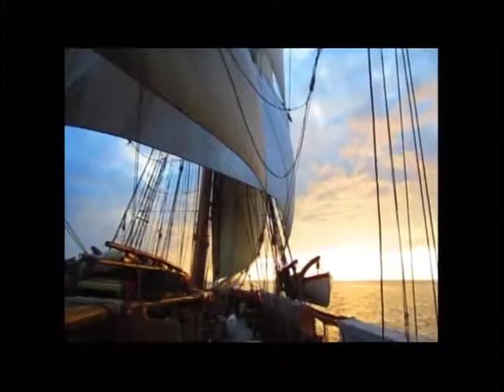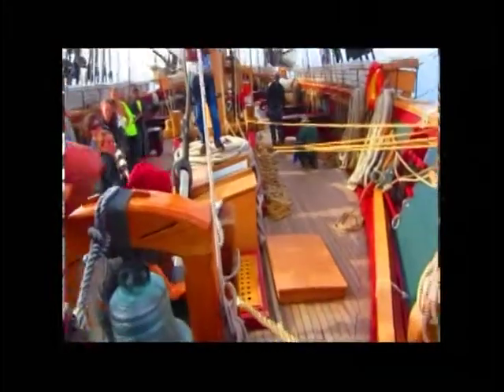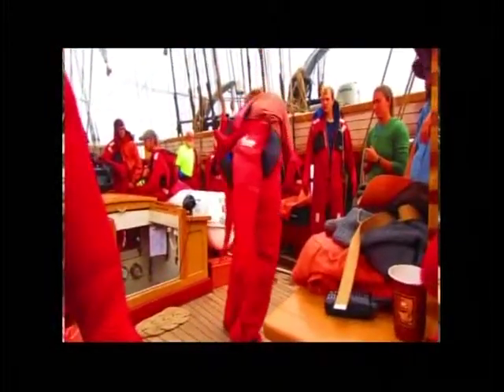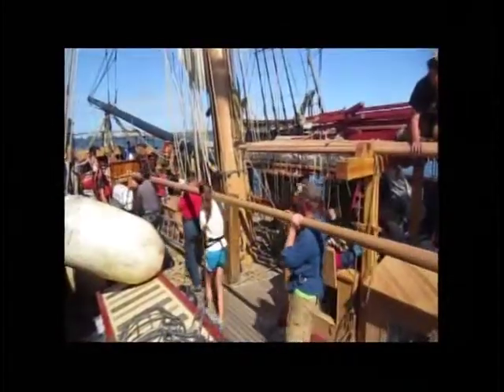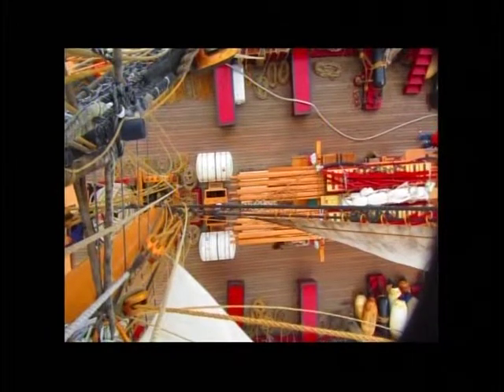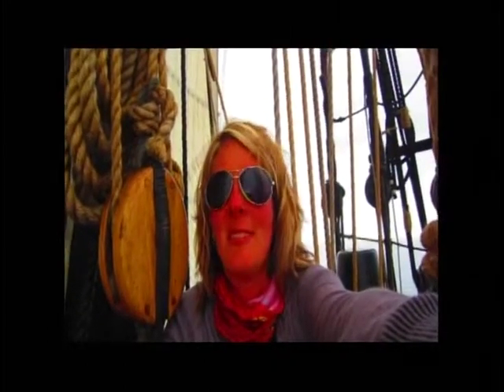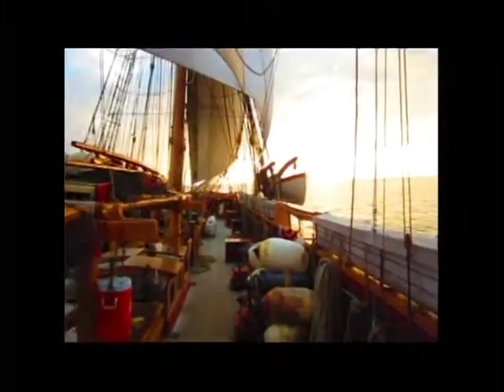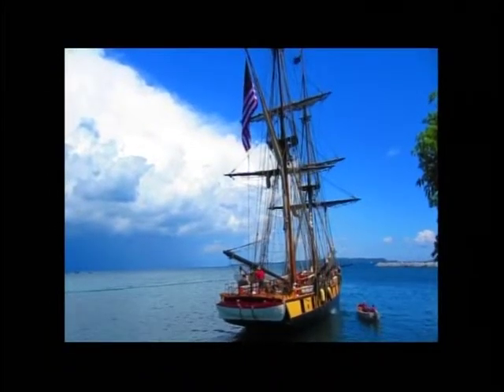Tour of the U.S. Brig Niagara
Overview of life as a crew member on the U.S. Brig Niagara. Video taken during the sail to Duluth Minnesota for Tall Ships Duluth 2013.